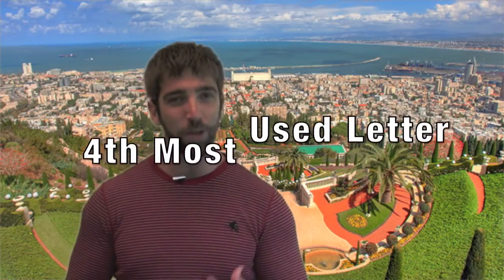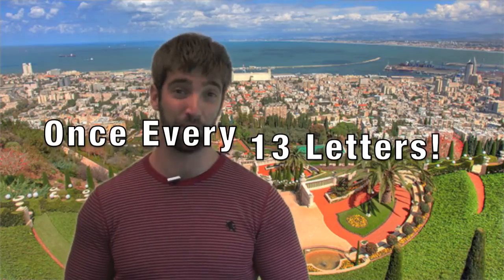How to Pronounce the Hebrew L Sound [ל]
Learning pronunciation doesn't have to be technical and boring. You can learn to sound more like a native Israeli in a fun, easy, and enjoyable way. Follow this link to get your FREE Hebrew pronunciation mini-course to get you started!

Are you a native English speaker learning Hebrew but struggling with natural sounding pronunciation? Are you already proficient in Hebrew but still a little insecure about pronouncing certain sounds or words?

Now you can practice and build confidence with our short video course for native English speakers who wish to improve their Hebrew pronunciation. It's completely free!